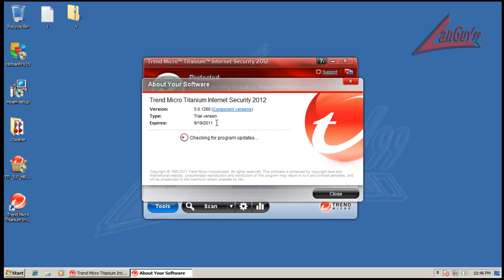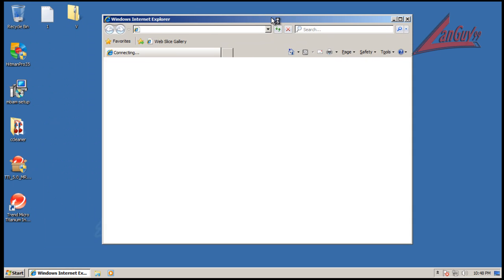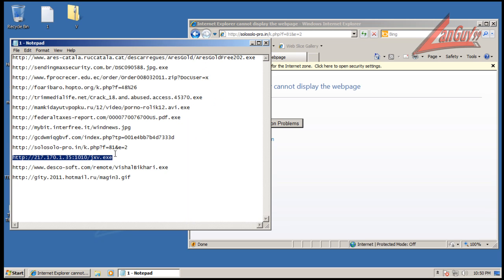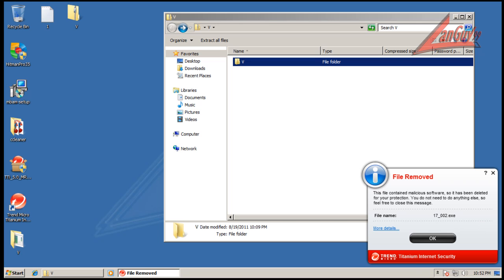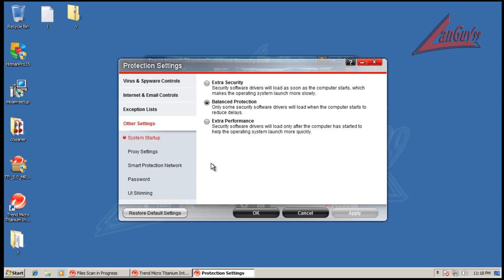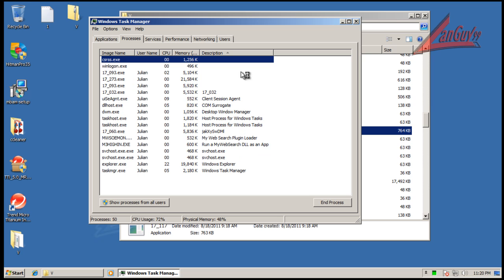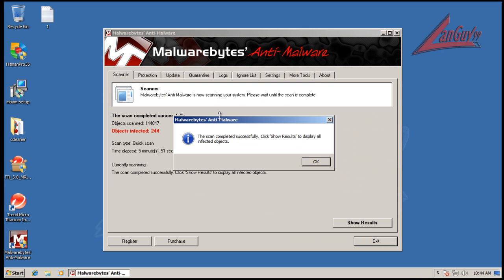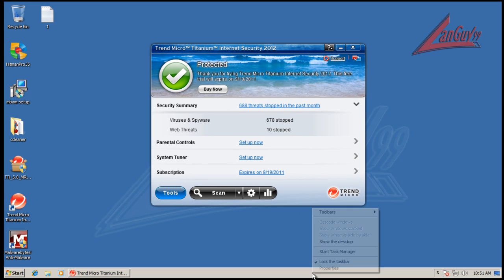TrendMicro Titanium Internet Security 2012